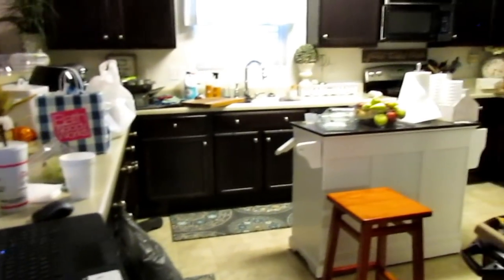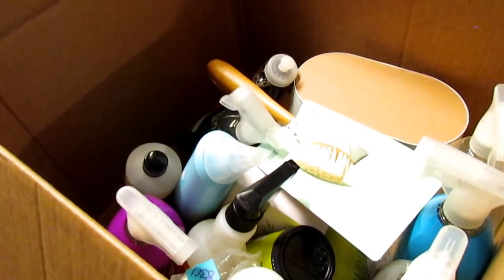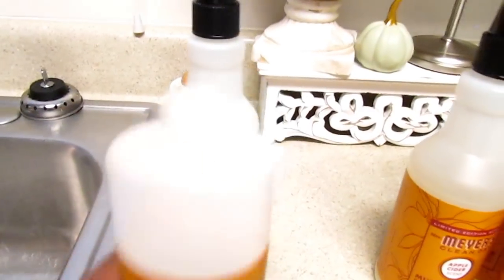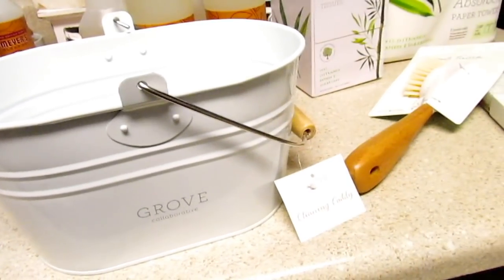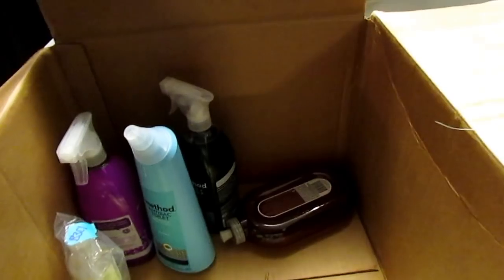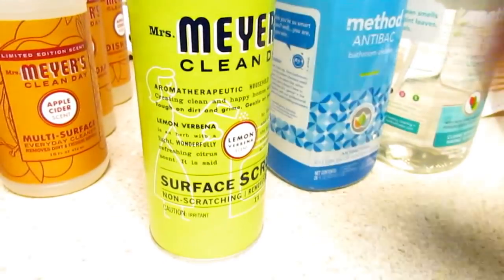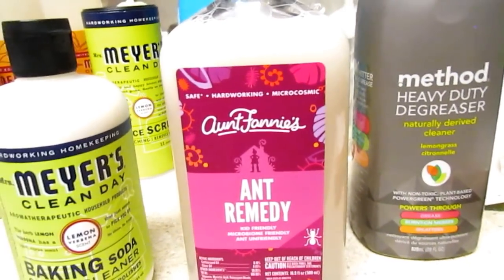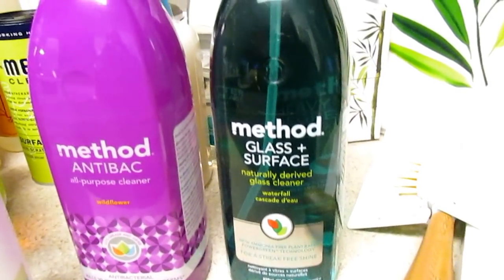Unboxing Grove Collaborative Haul & Review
Manfrotto MKCOMPACTLT-BK Compact Tripod (Black):